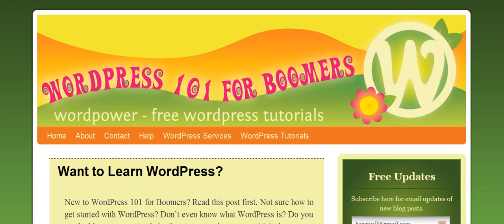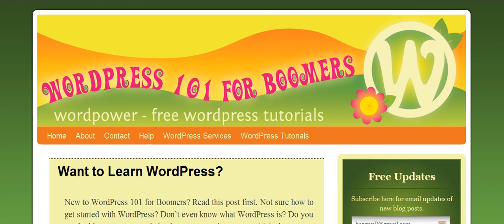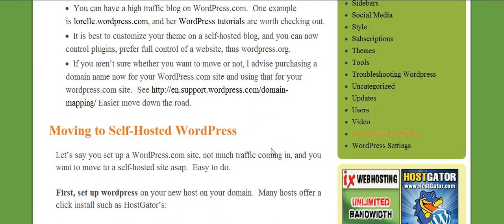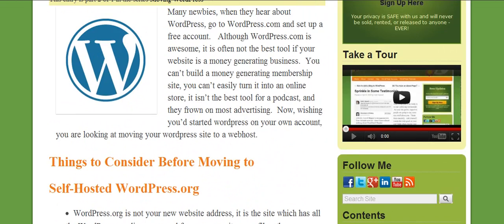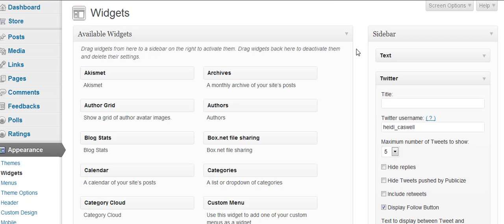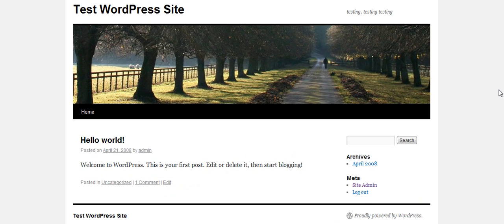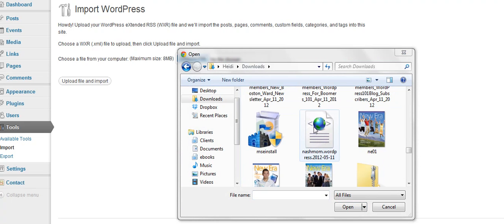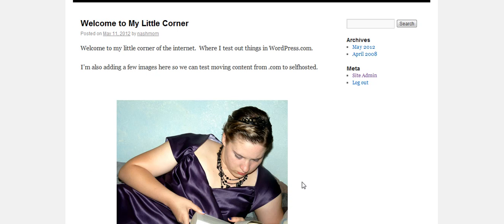Importing From WordPress.com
How to Import your content from WordPress.com and move it to your self-hosted WordPress Site.  for complete instructions to move from WordPress.com to a self-hosted WordPress Site.